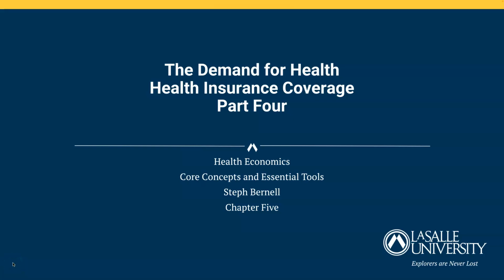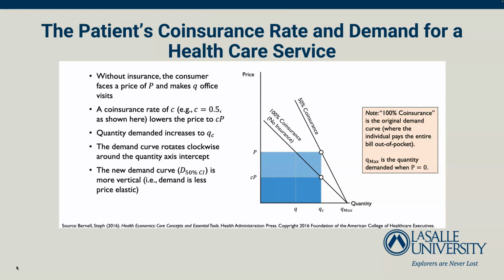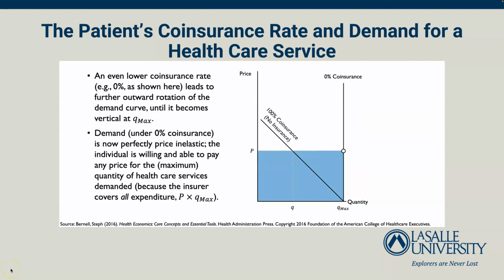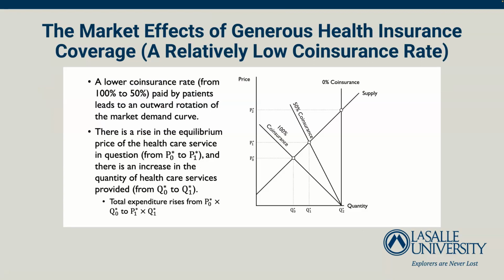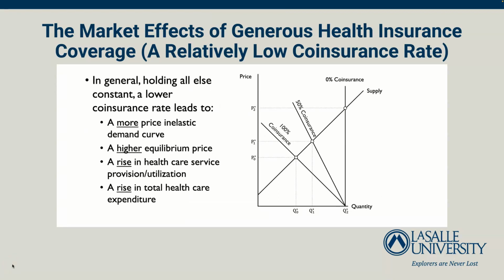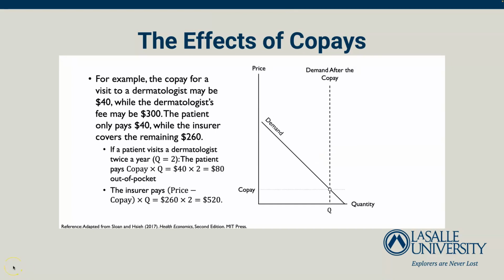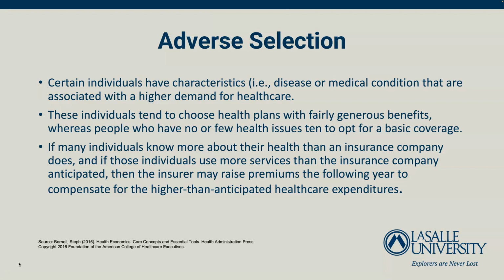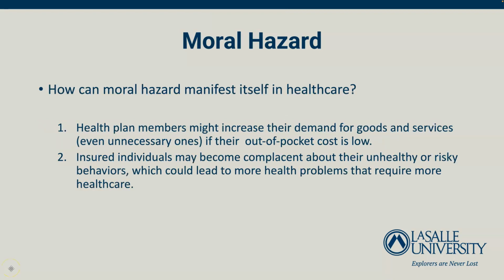Nur 609 Chapter 5 Part four